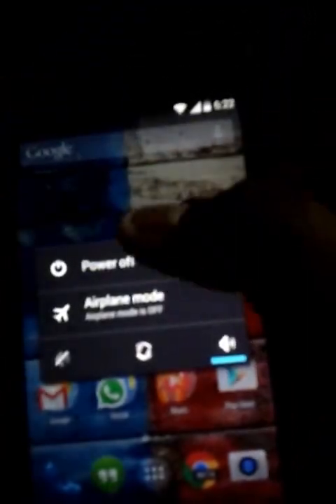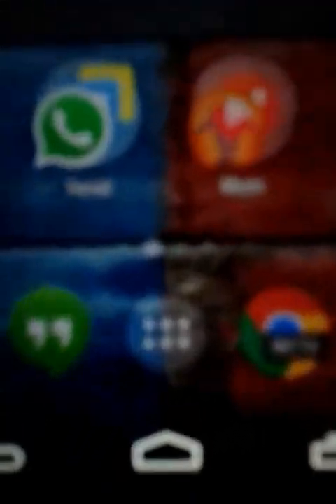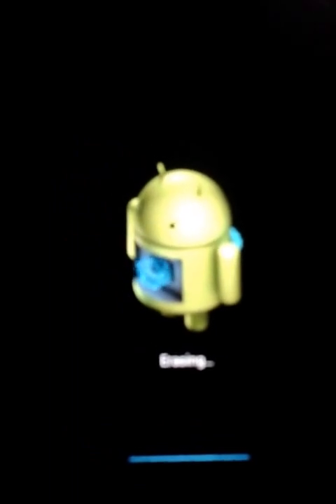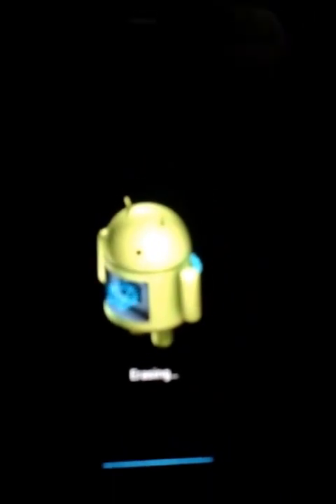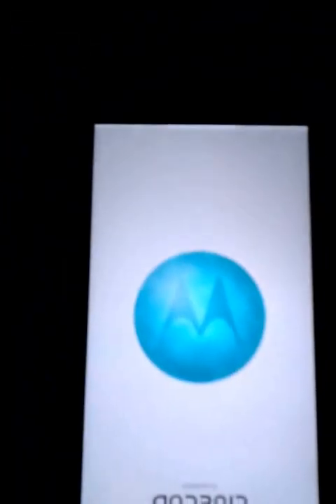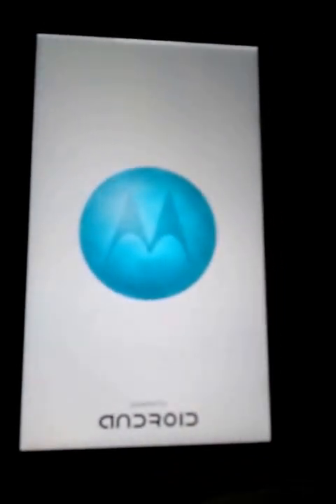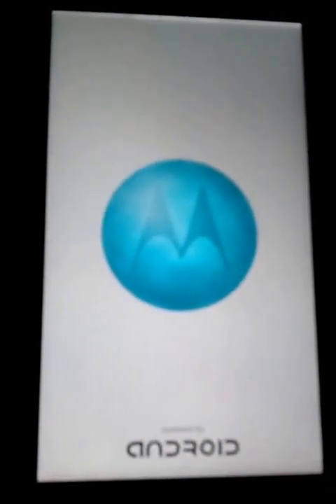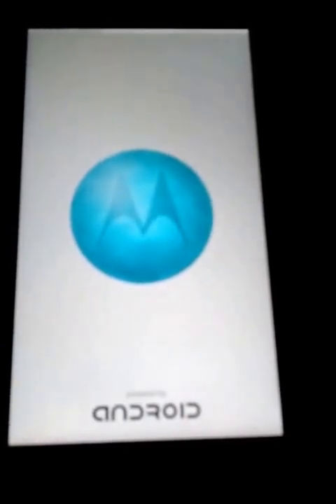How to wipe partition cache on moto g 1st gen safe